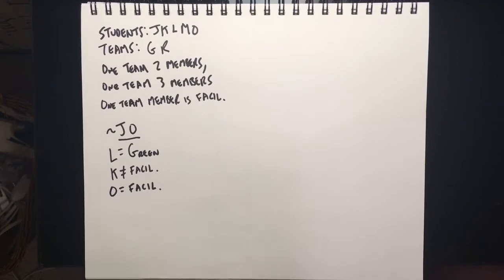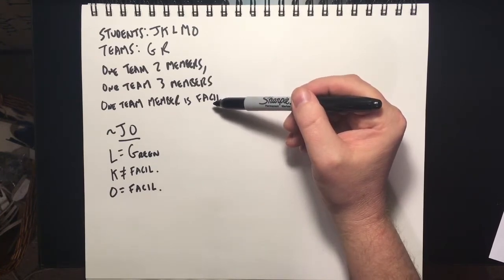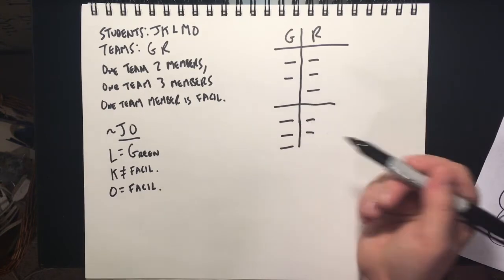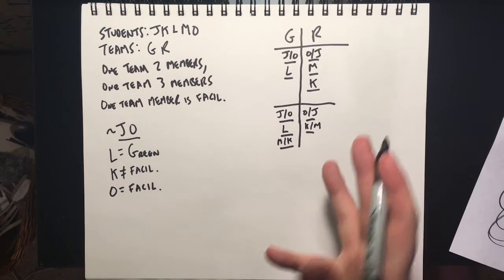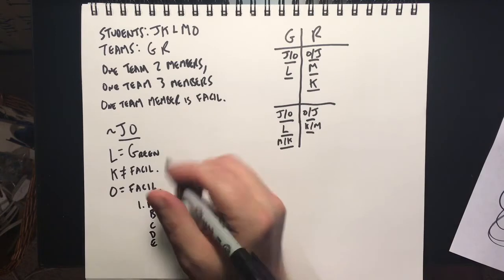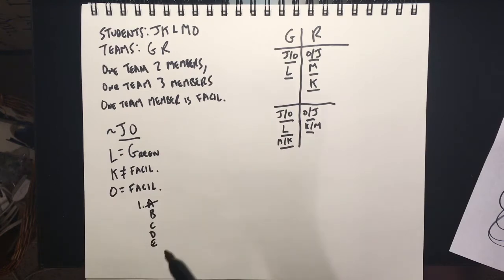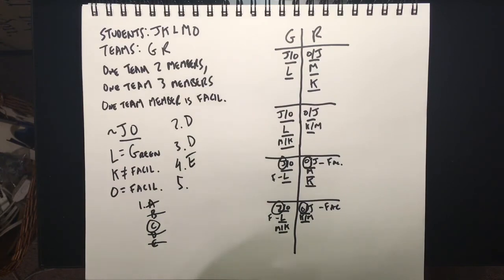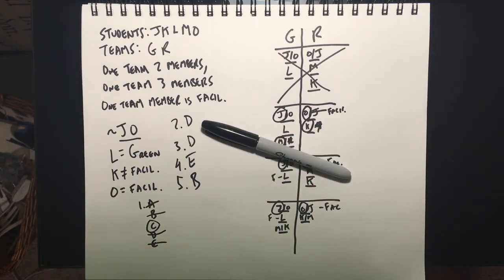LSAT PT PrepTest 80 December 2016 Game 1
LSAT Games Review

YOU ARE AN LSAT ROBOT

"A teacher will assign each of five students—Juana, Kelly,
Lateefah, Mei, and Olga—to exactly one of two research
teams, the green team and the red team."